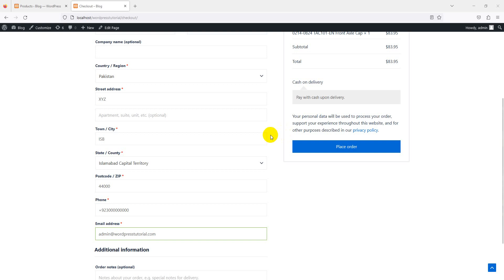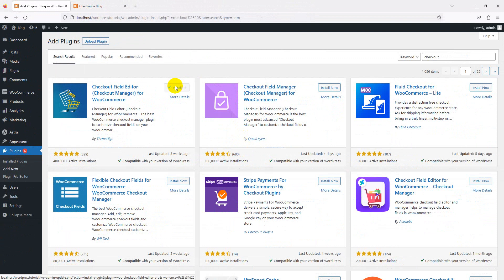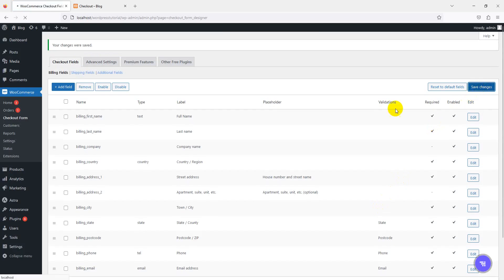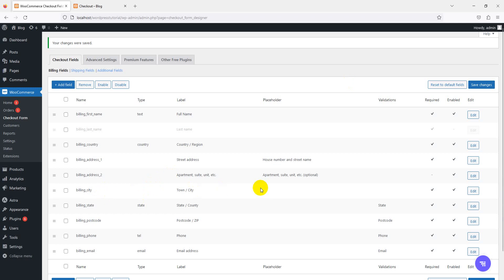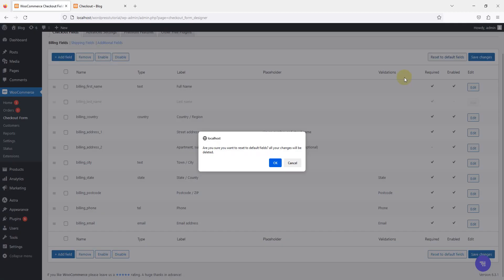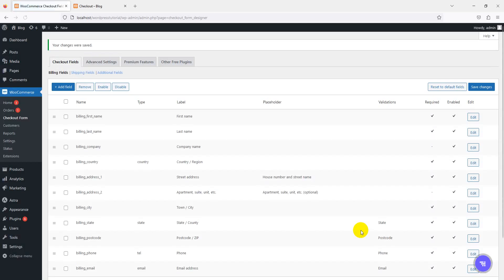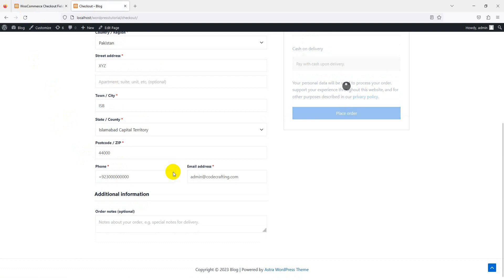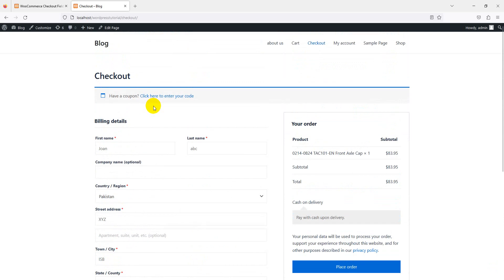How to Edit WooCommerce Checkout Page Fields | Using Plugin Free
How to Edit WooCommerce Checkout Page Fields